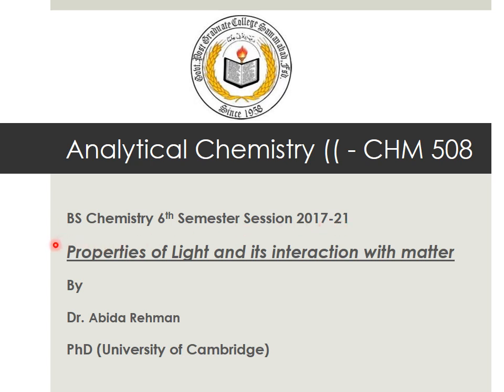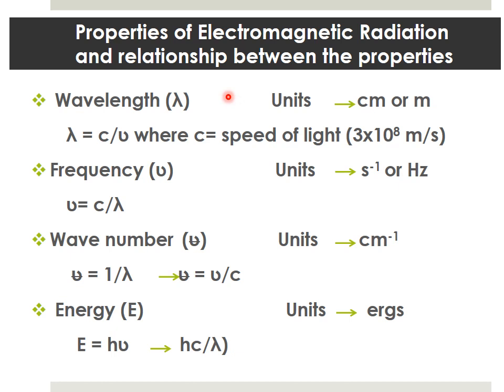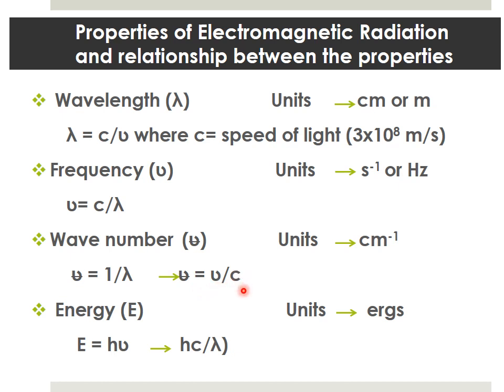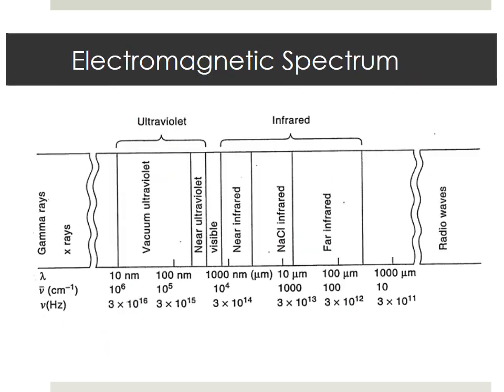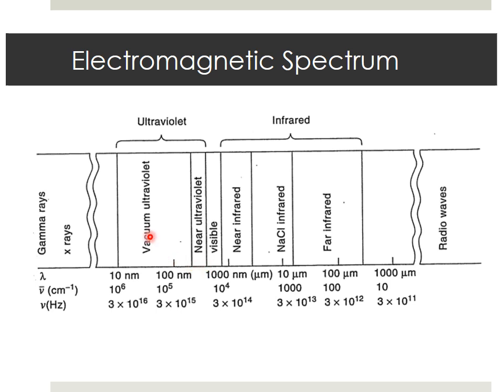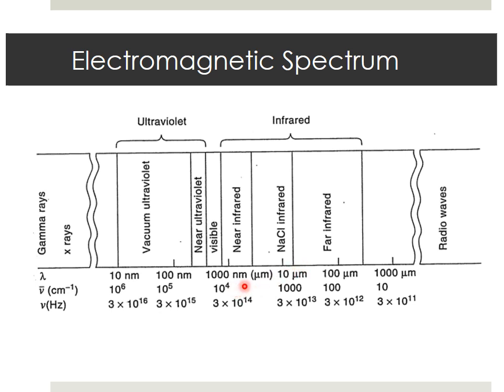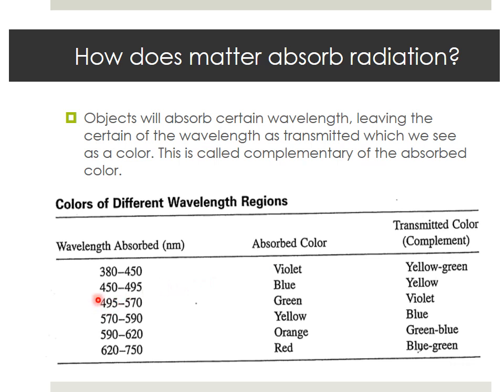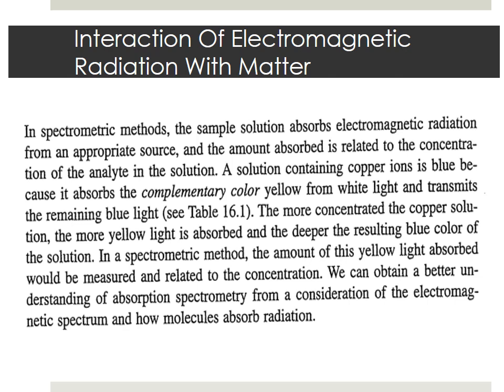Properties of light n its interaction with matter 1st lect 1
In this video you will find properties of electromagnetic radiation, electromagnetic radiation and interaction of matter with radiation.